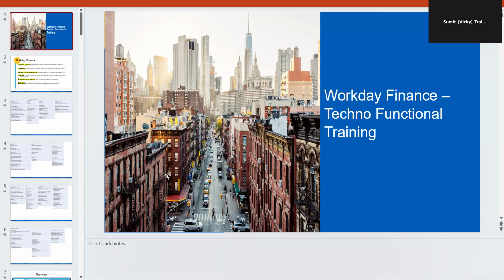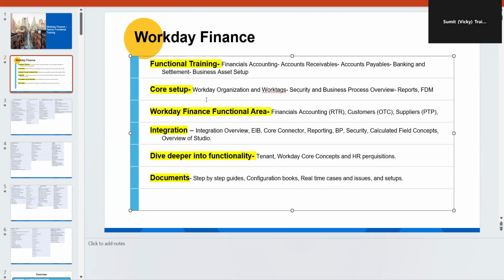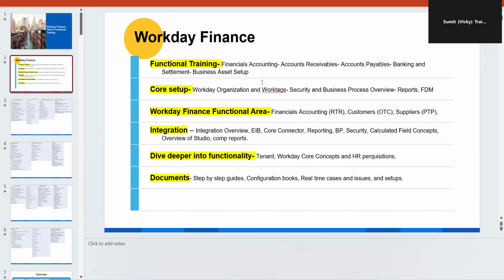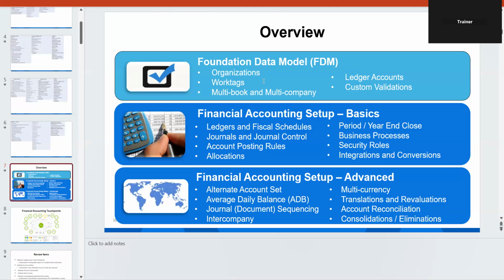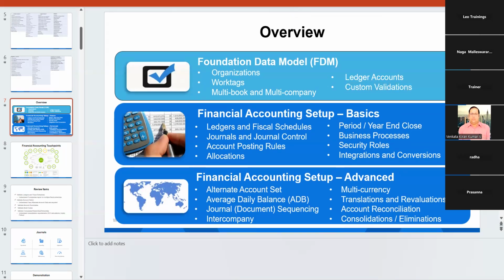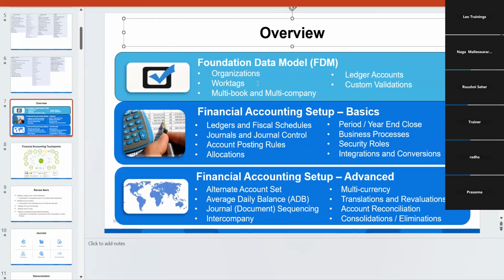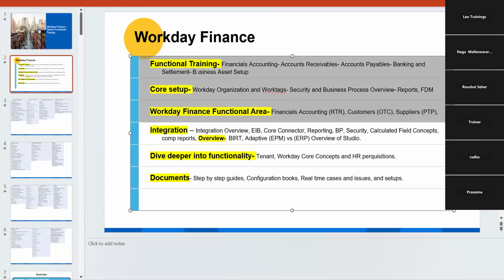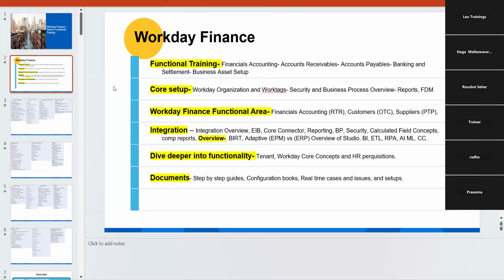Workday Financial Management Training Course Latest Tricks For New Learners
Workday Financial Management is one of those tools that offer a comprehensive solution to meet all your business’s financial needs. But to truly harness the power of Workday, effective training is essential.

This article will delve into what Workday Financial Management training entails, its benefits, and why it’s crucial for any organization looking to leverage Workday’s capabilities.
What is Workday Financial Management?
Workday Financial Management is a cloud-based software solution designed to help businesses streamline their financial operations. It integrates various financial processes such as accounting, procurement, reporting, and expenses into a unified platform. By providing real-time data and insights, Workday allows organizations to manage their finances more effectively and make data-driven decisions.
Why is Workday Financial Management Training Important?
Training for Employees
When employees are trained in Workday Financial Management, they gain a better understanding of the platform’s tools and features. This not only enhances their skill set but also boosts their confidence in performing their daily financial tasks, such as budgeting, forecasting, and analyzing financial data.

Training for Organizations
For organizations, training ensures that all employees are on the same page when it comes to utilizing Workday Financial Management effectively. A well-trained workforce can drastically reduce errors, improve process efficiency, and ensure smoother financial operations.

Key Features of Workday Financial Management
Financial Accounting
Workday’s Financial Accounting feature helps businesses manage their financial transactions, general ledger, and financial reporting. This ensures that all financial data is up-to-date and accurate, providing valuable insights into a company’s financial health.

Procurement
Procurement functionality in Workday helps streamline the purchasing process, making it easier to manage suppliers, purchase orders, and expenses. With its user-friendly interface, employees can quickly create and approve procurement requests.

Workday offers robust reporting and analytics tools that provide businesses with real-time data. This helps organizations assess their financial performance, identify trends, and make better-informed business decisions.

Expenses Management
Workday’s Expenses Management module allows businesses to track employee expenses, streamline the approval process, and ensure compliance with company policies. This simplifies the expense reimbursement process and helps control costs.
Benefits of Workday Financial Management Training
Increased Efficiency.

Steps to Get Started with Workday Financial Management Training
Evaluate Your Training Needs: Assess the specific areas where you or your team need training.
Select the Right Training Program: Choose a training program based on your needs and available resources.
Provide Hands-On Practice: Ensure that the training includes practical exercises to reinforce learning.
Monitor Progress: Regularly track progress to ensure employees are applying their learning effectively.
Ongoing Support: Offer continuous support and refresher courses to keep employees updated on new features or updates in Workday.
By training employees in Workday Financial Management, organizations can significantly improve their operational efficiency. Well-trained employees can perform financial tasks faster and more accurately, reducing the time spent on administrative work.

Improved Accuracy in Financial Reporting
Workday’s powerful reporting tools are only effective if employees understand how to use them properly. Proper training ensures that financial reports are accurate, consistent, and compliant with industry standards.

With real-time data and insights from Workday, trained employees can make informed decisions that drive business growth. Accurate financial data allows companies to identify areas for improvement, optimize costs, and make strategic investments.